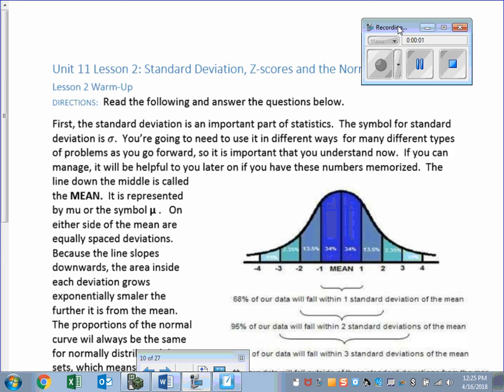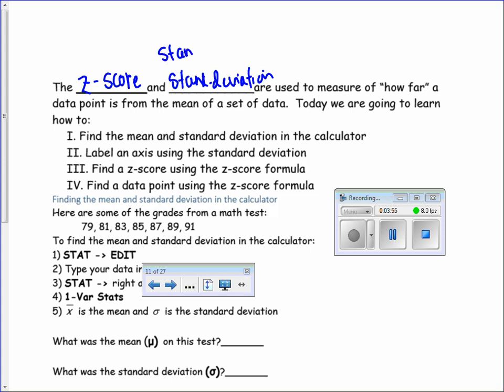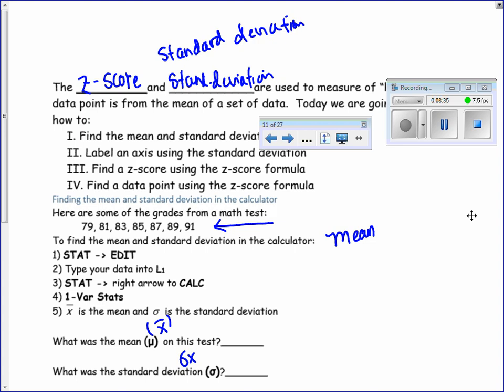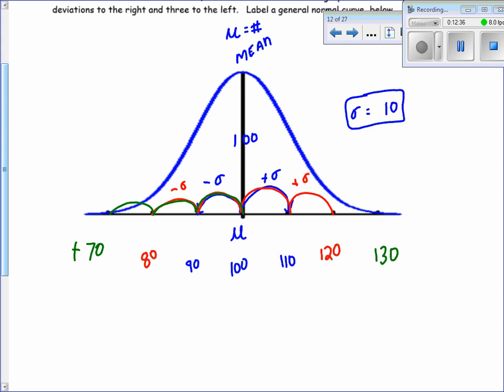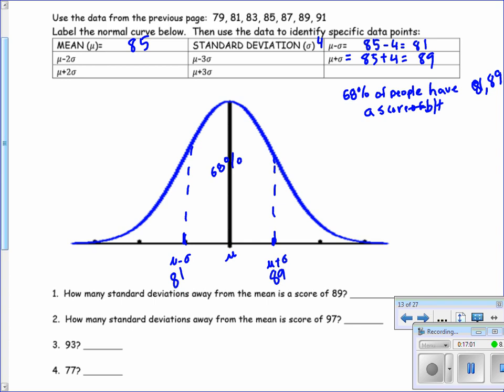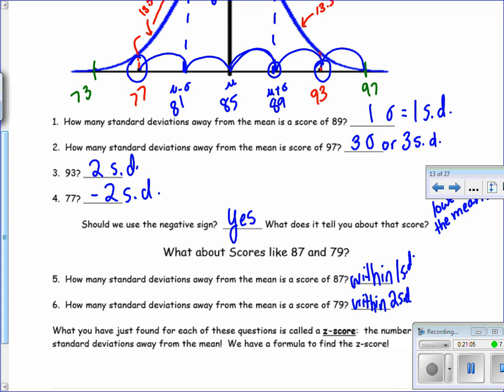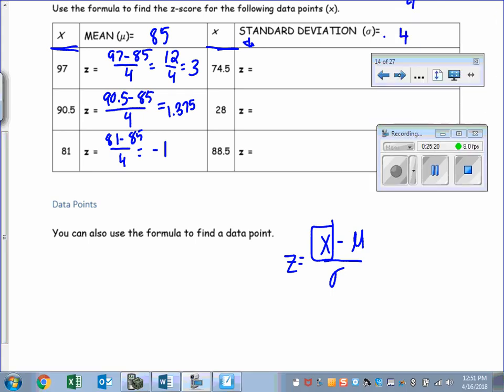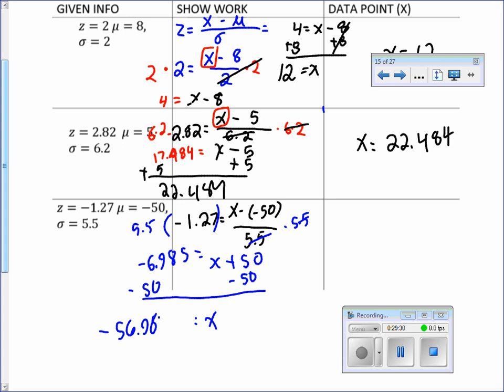Unit 11 Lesson 2